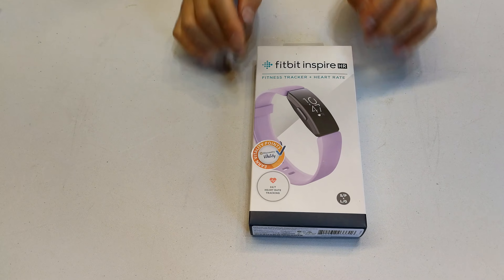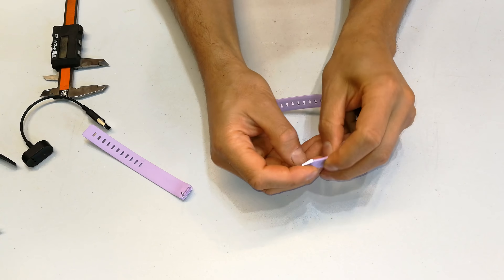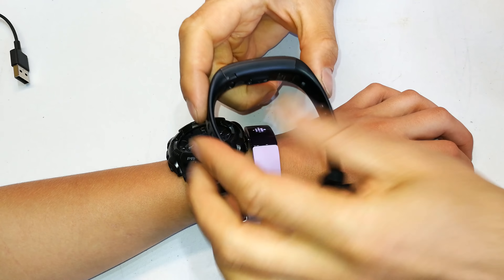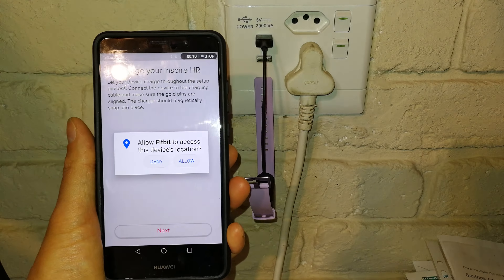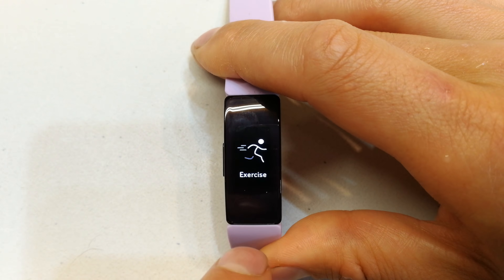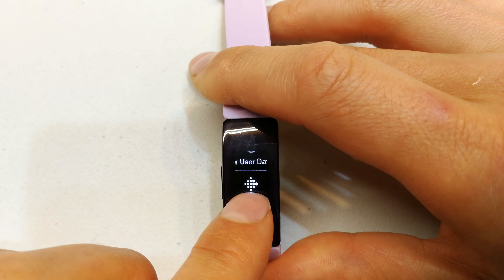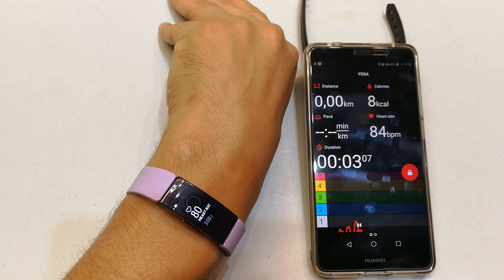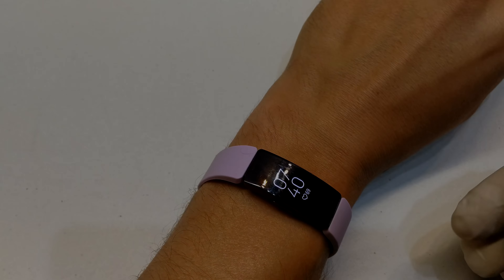Unboxing and initial review of the Fitbit Inspire HR - how to get started